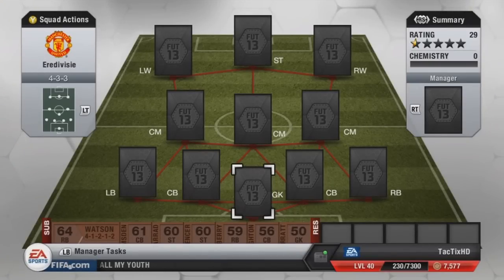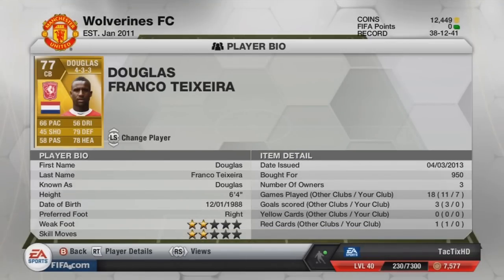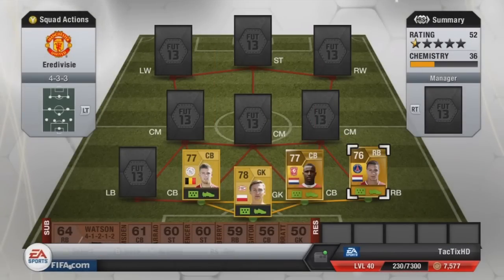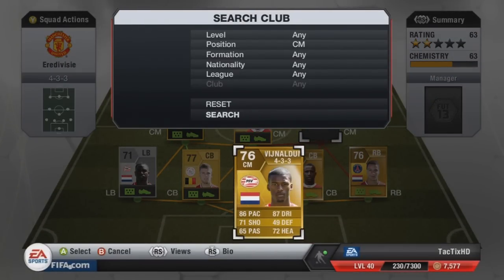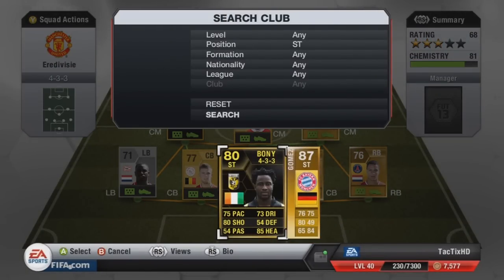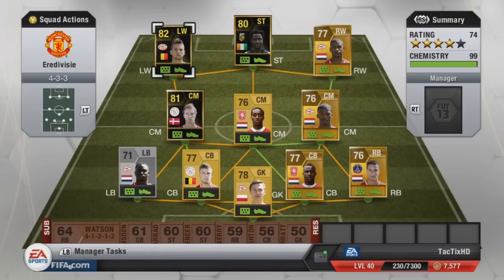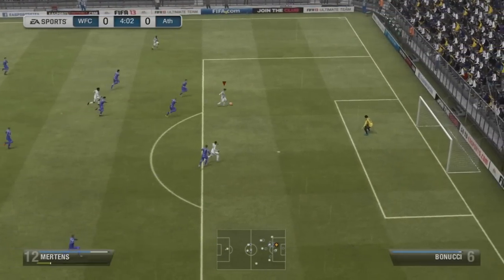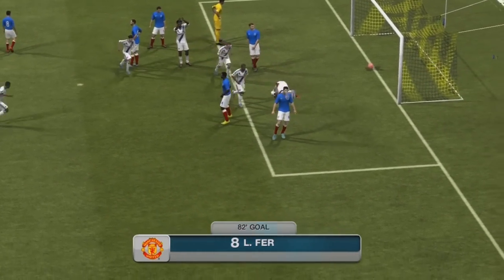FIFA 13 Ultimate Team | My Eredivisie Squad | TacTixHD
Can we get 40 likes? I hope you guys enjoyed this episode of my FIFA 13 Ultimate Team squad builder series!